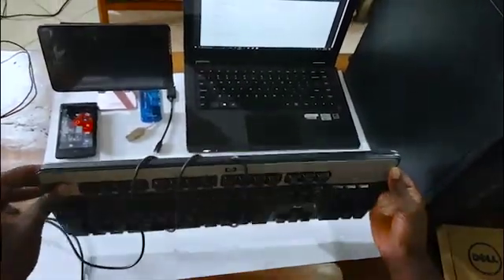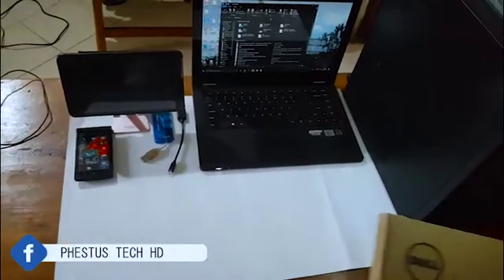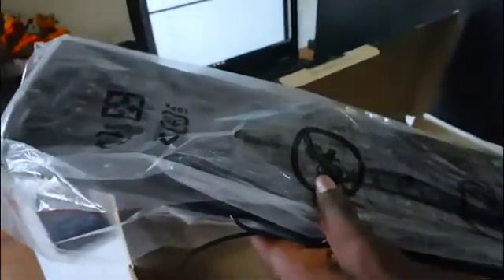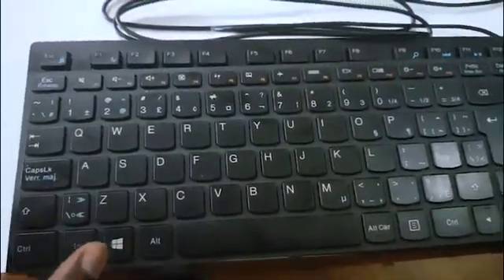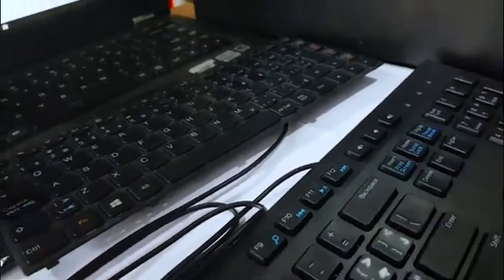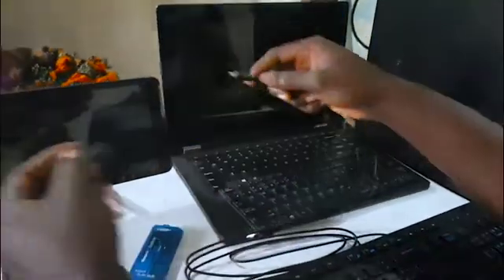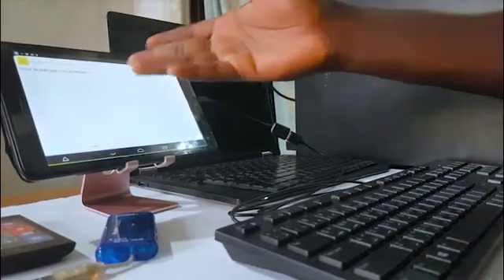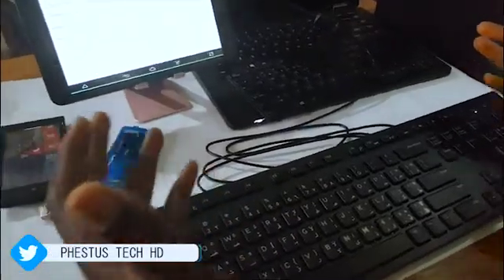Dell KB 216 Wired Multimedia Keyboard Unboxing